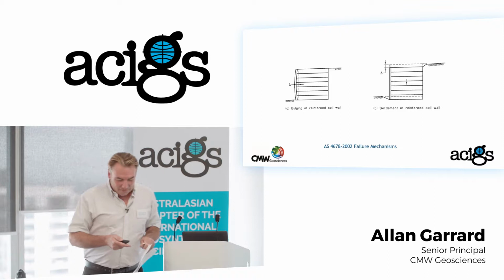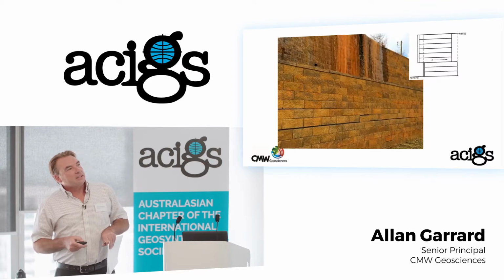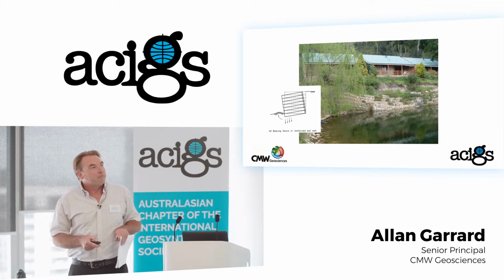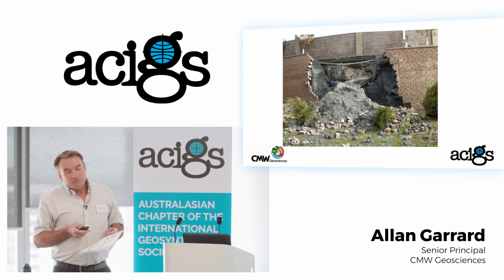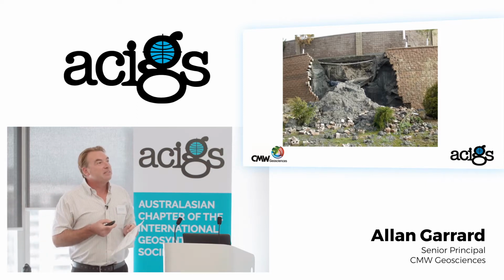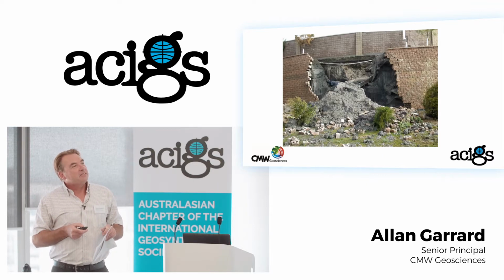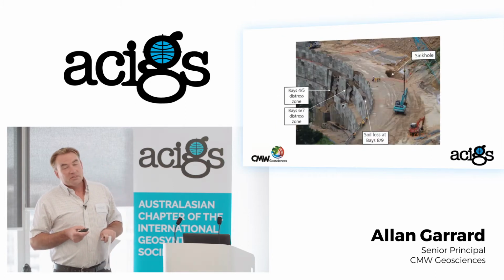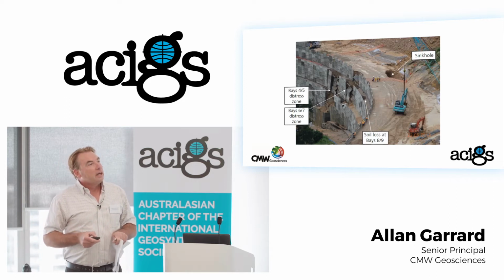ACIGS - Allan Garrard CMW Geosciences